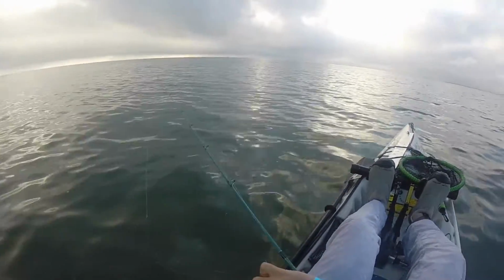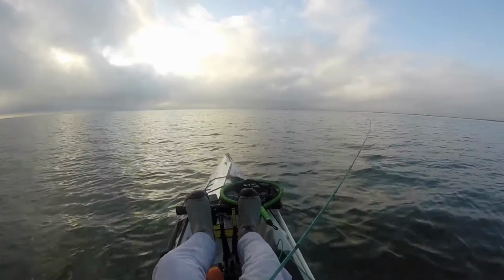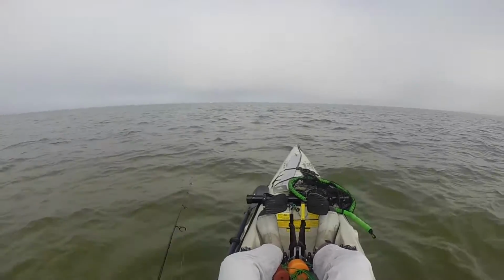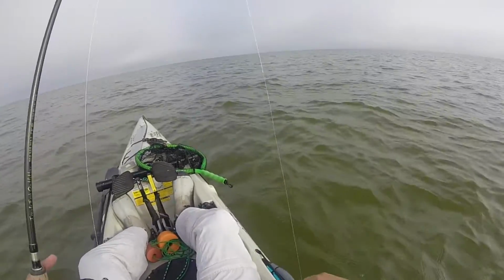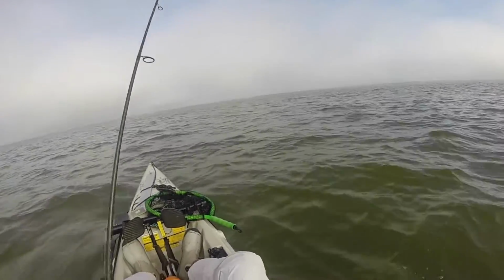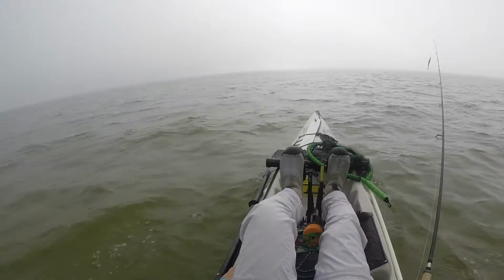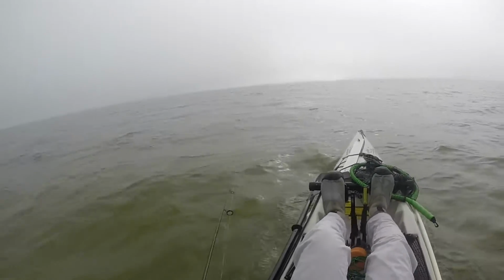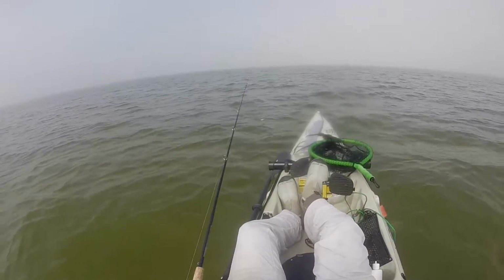December Texas Fishing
Winter fishing in Texas with 80+ degree weather! Trout bite is on and the future videos to include some possible hunting!